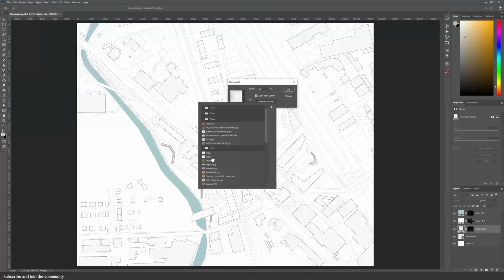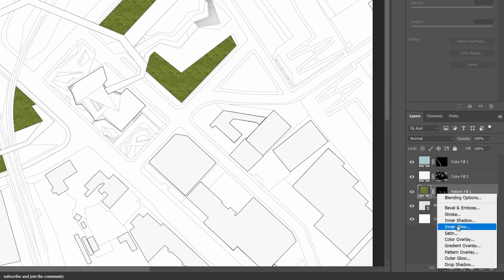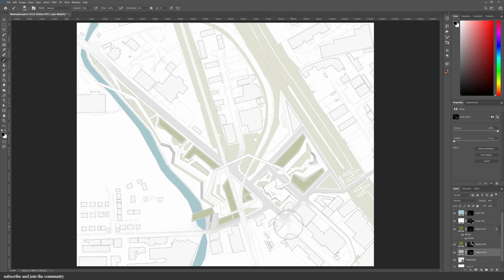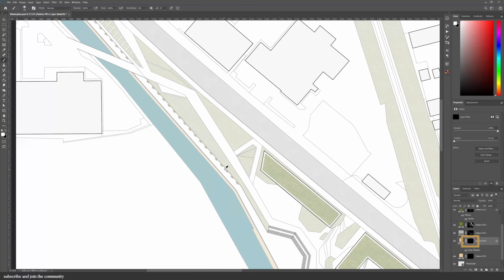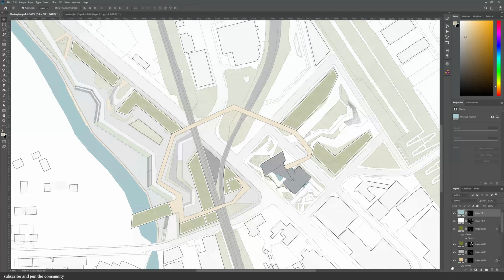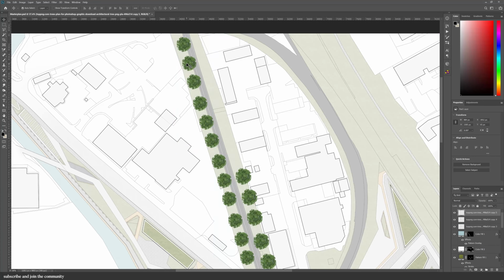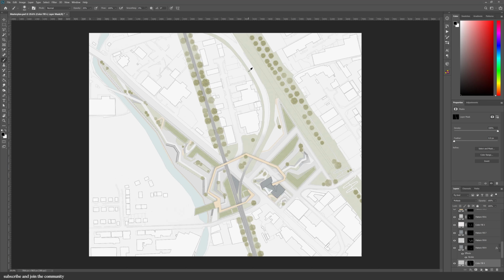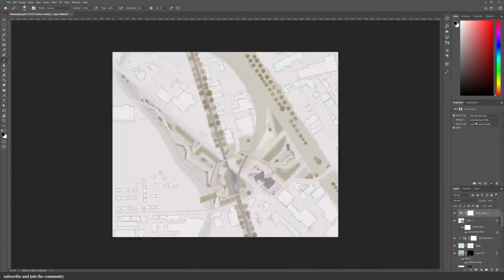[Updated] How to Render Master Plan/Site Plan Architecture in Photoshop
MY PATREONS (AVIORS):

♡ Cesar Chirinos-Garcia
♡ Loribel Lopandza
♡ Dana G Neilson

WHO AM I:
Hi! My name is Rasha, and I am 24 years old MArch architecture student living in the UK. I make videos about design, architecture, and architectural rendering.

GET IN TOUCH:

If you’d like to talk, I’d love to hear from you! I try my best to reply to all emails therefore, it might take some time to reply to everyone.

COMMUNITY GUIDELINES:
The objectives of this channel are to support architecture students in their professional and personal aspirations, develop friendships and connections, and raise interest in our profession. To reach these goals, each member of this community must feel safe and welcomed. Therefore, I will not tolerate any forms of cyberbullying towards me, or others and I will not hesitate to delete/block any comments that I feel violate these guidelines.